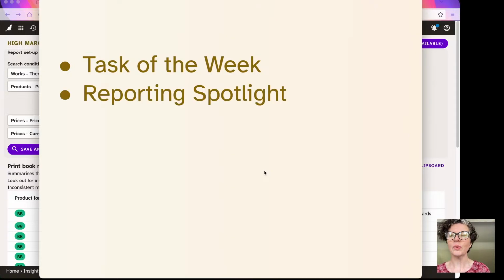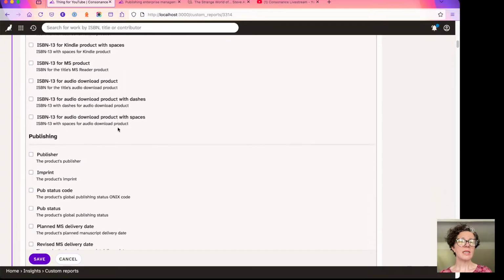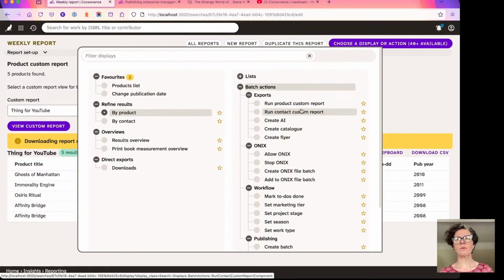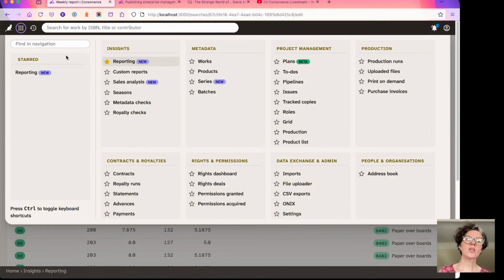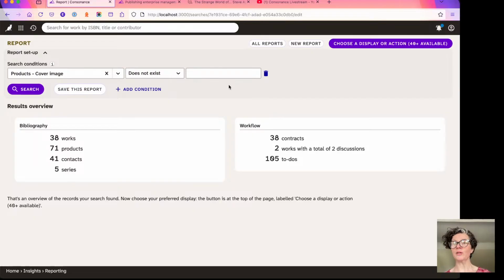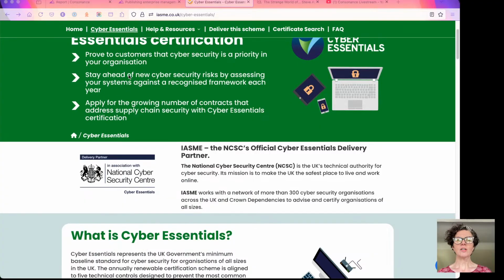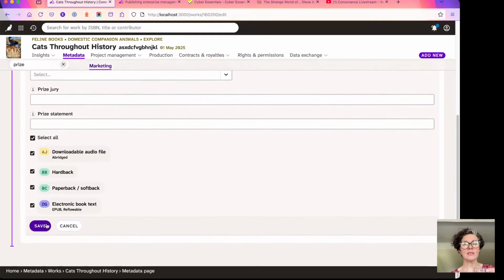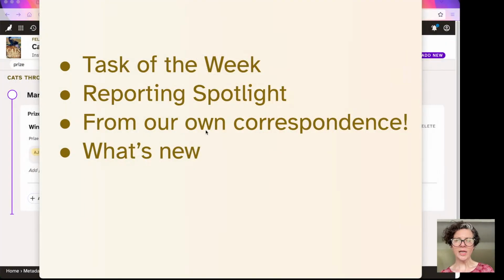Consonance Livestream. Make a custom report | Measurements | Find missing covers | Cyber Essentials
Join CEO Emma Barnes for a run through of what's new, time-saving and useful in Consonance.app [Sorry about the 2 mins where I only showed my face, not the screen...!]

I showed a report of "products that do not have covers". I didn't show it, but if you wanted to find products that have approved, not draft, covers, do a report with three search conditions:

1: Artwork files - status, Include any of, Approved
2: Artwork files - resource variant, Include any of, Front cover
3: Products - ISBN, Present

Any requests for what I should cover next time?

00:00 Welcome
06:20 Task of the week - Make a custom report
13:03 Reporting spotlight - Measurements
19:04 From our own correspondence - Find products where there is a missing cover
23:08 What's new - Cyber Essentials